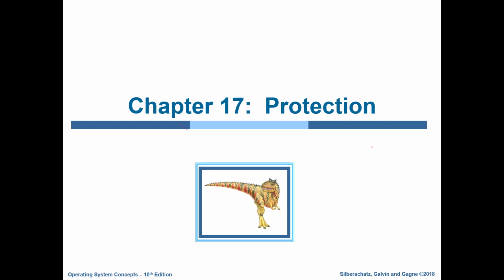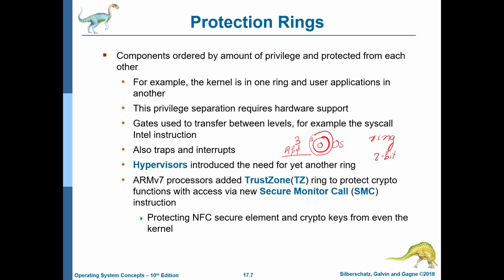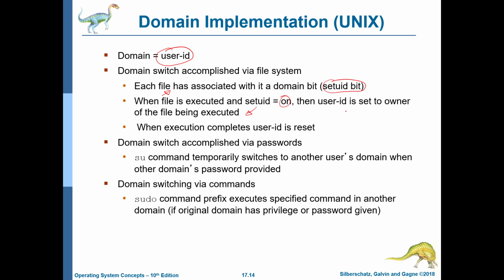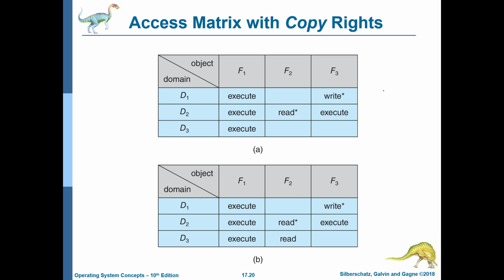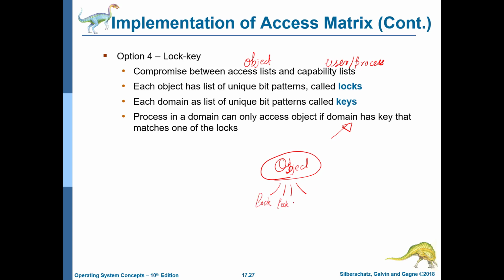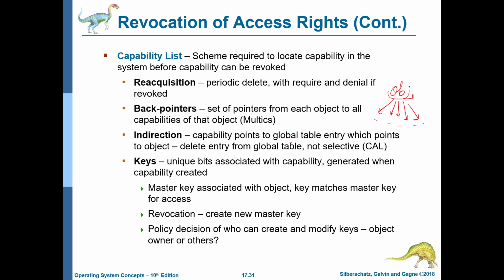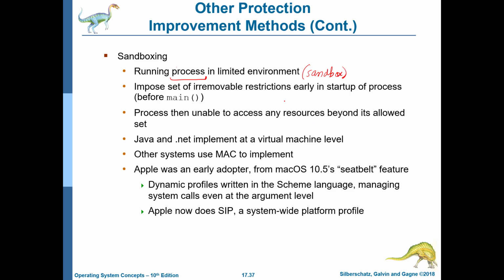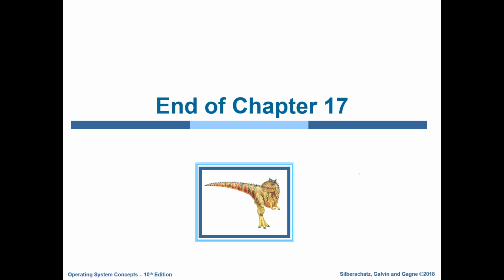Chapter 17: Protection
1. Access matrix
2. Access control lists and capability lists
3. Lock and key based security
4. Language based protection